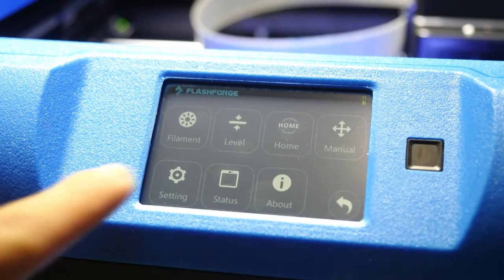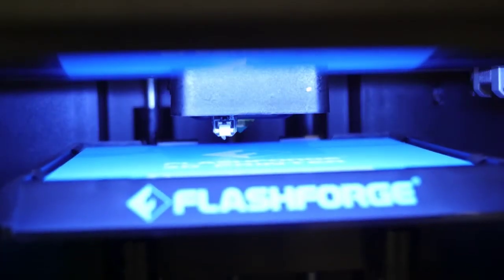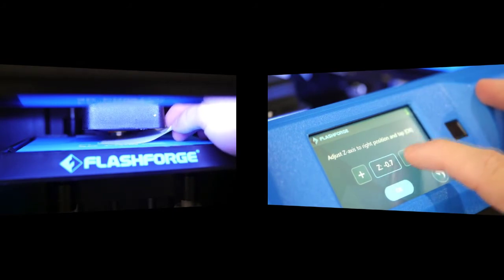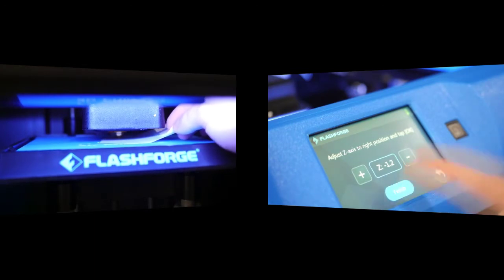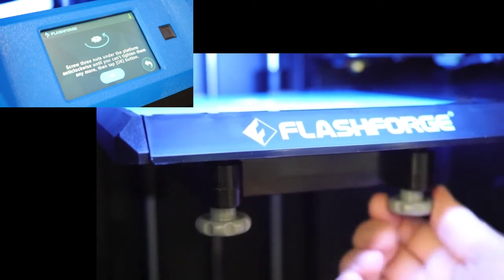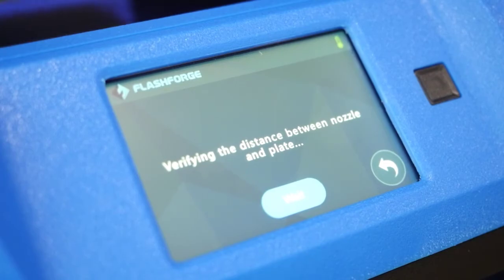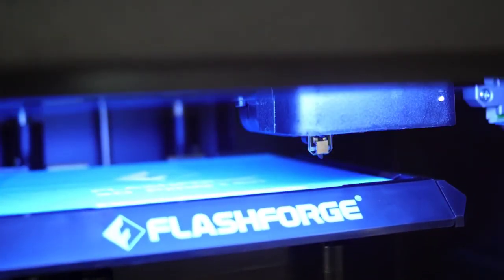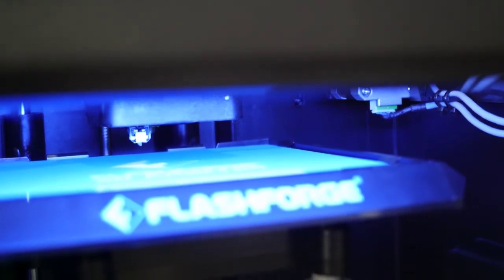Flashforge Inventor II - Leveling the Build Plate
This video walks you through the initial leveling of the build plate.